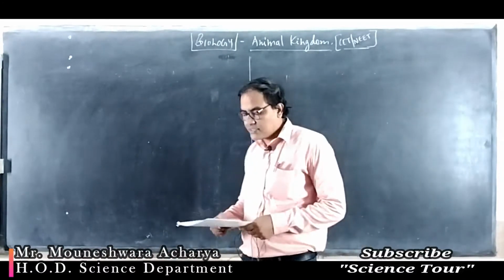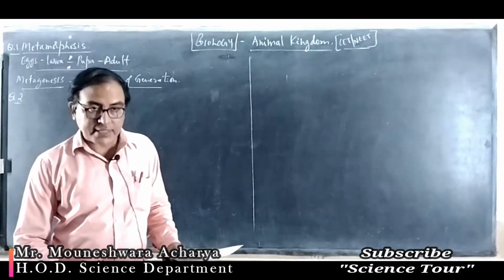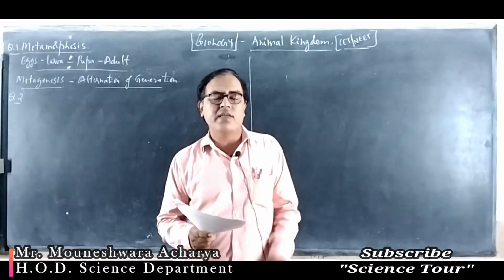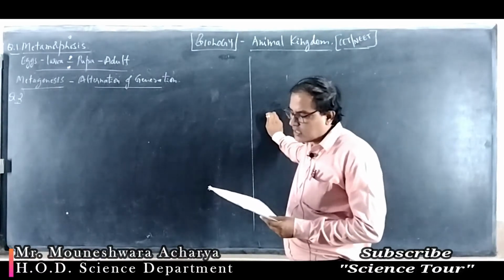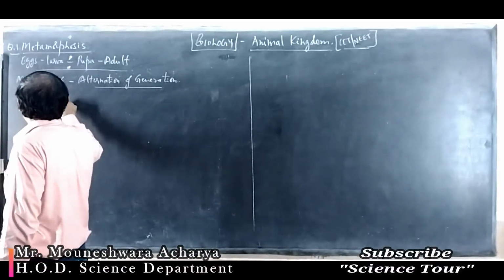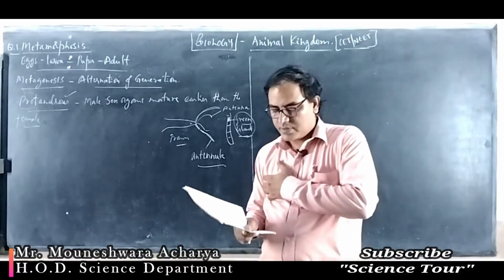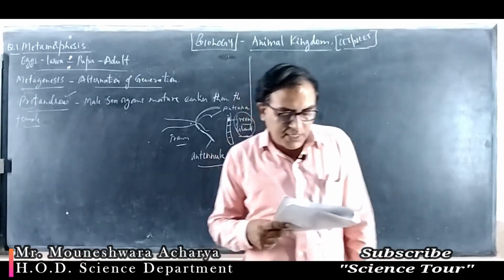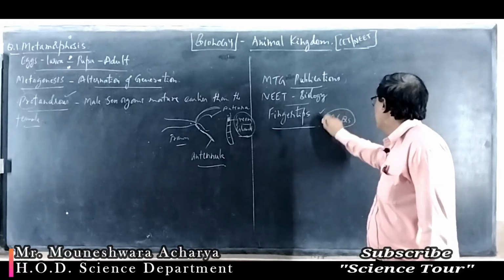CET NEET Biology 2021 | Animal Kingdom (Part 1) | 1st PU CET NEET Biology Online Class 2020 - 21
COMMERCE: CEBA/HEBA/EBAS

SCIENCE:  PCMB/PCMC/PCMS